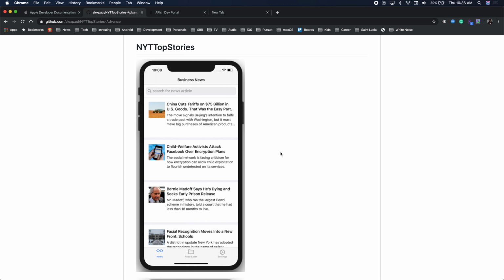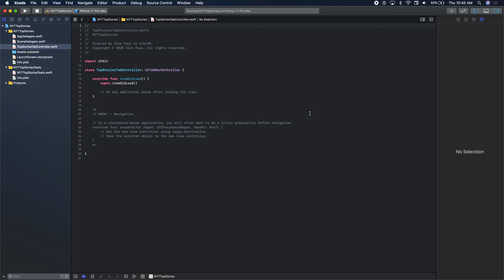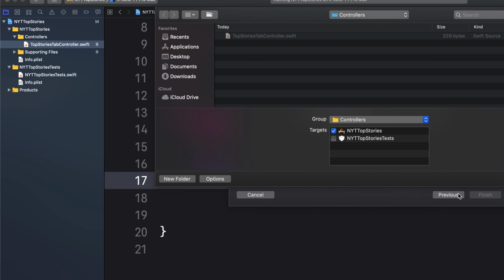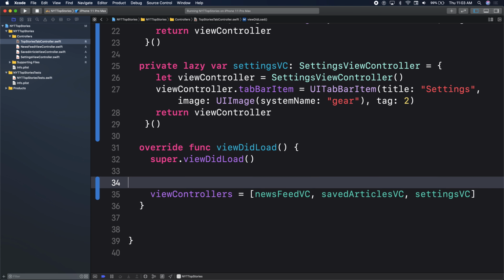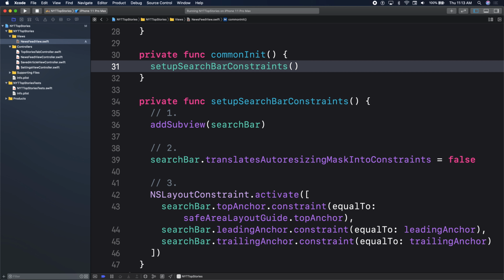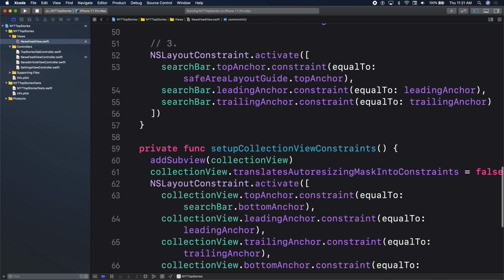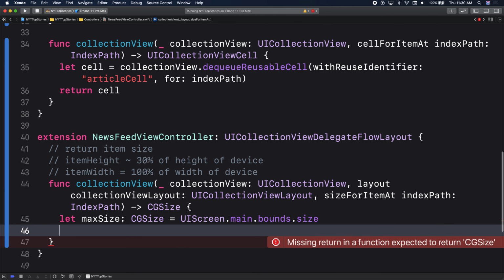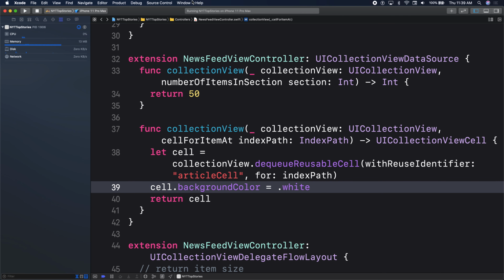NYTTopStories, Part 1